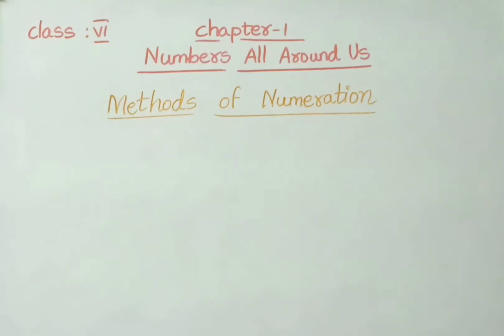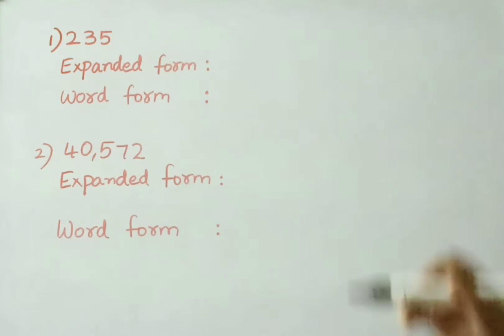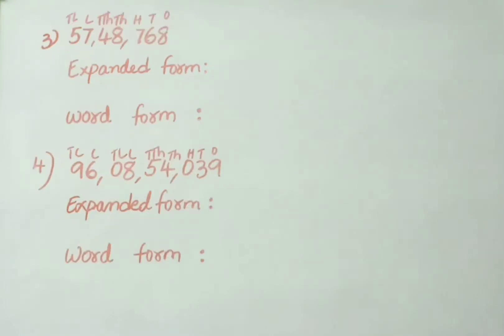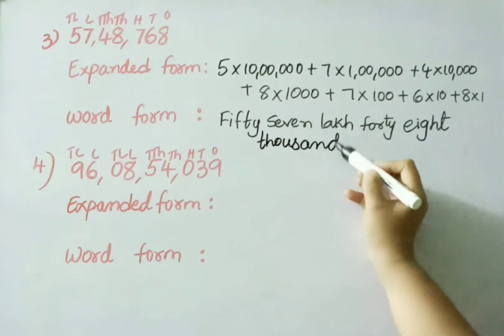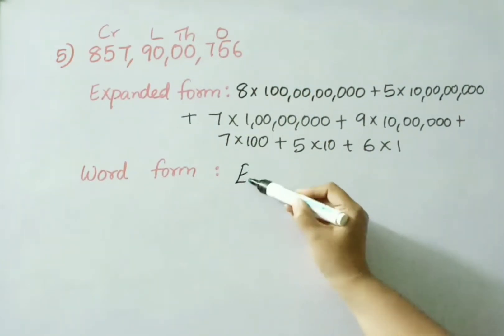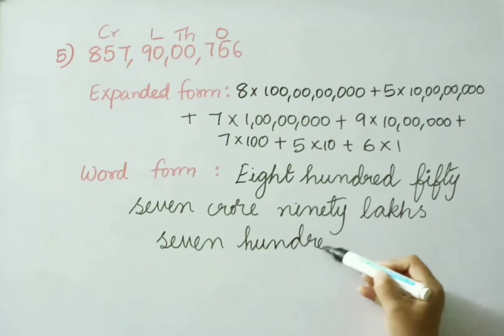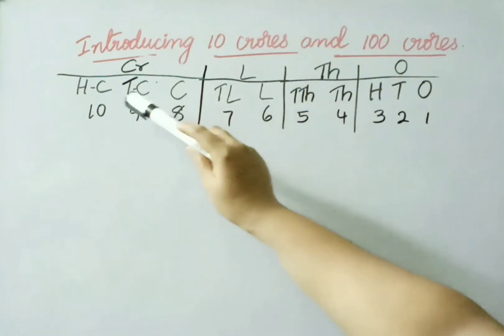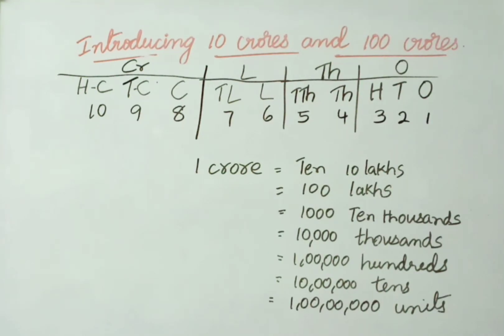Numbers All Around Us- Indian Place Value System||Class 6- AP state new syllabus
In this video, we explained Indian place value system in detail.

numbers all around us introduction,

6th class maths chapter 1 numbers all around us,
numbers all around us 6th class exercise 1.1,
numbers all around us 6th class ex1.1,
6th class maths chapter 1 numbers all around us exercise 1.1,
numbers all around us exercise 1.1,
numbers all around us ex 1.1,
class 6 chapter 1 exercise 1.1 ap,
6th class maths chapter 1 exercise 1.1 ap syllabus,
6th class numbers all around us exercise 1.1 ncert,
6th class numbers all around us ex 1.1 ncert,
ncert maths class 6 numbers all around us ex 1.1,
numbers all around us  for class 6 ex 1.1,

6th class maths chapter 1 numbers all around us,
numbers all around us 6th class exercise 1.2,
numbers all around us 6th class ex1.2,
6th class maths chapter 1 numbers all around us exercise 1.2,
numbers all around us exercise 1.2,
numbers all around us ex 1.2,
class 6 chapter 1 exercise 1.2 ap,
6th class maths chapter 1 exercise 1.2 ap syllabus,
6th class numbers all around us exercise 1.2 ncert,
6th class numbers all around us ex 1.2 ncert,
 ncert maths class 6 numbers all around us ex 1.2,
numbers all around us  for class 6 ex 1.2,

6th class maths chapter 1 numbers all around us,
numbers all around us 6th class exercise 1.3,
numbers all around us 6th class ex1.3,
6th class maths chapter 1 numbers all around us exercise 1.3,
numbers all around us exercise 1.3,
numbers all around us ex 1.3,
class 6 chapter 1 exercise 1.3 ap,
6th class maths chapter 1 exercise 1.3 ap syllabus,
6th class numbers all around us exercise 1.3 ncert,
6th class numbers all around us ex 1.3 ncert,
ncert maths class 6 numbers all around us ex 1.3,
numbers all around us  for class 6 ex 1.3,

6th class maths chapter 1 numbers all around us,
numbers all around us 6th class exercise 1.4,
numbers all around us 6th class ex1.4,
6th class maths chapter 1 numbers all around us exercise 1.4,
numbers all around us exercise 1.4,
numbers all around us ex 1.4,
class 6 chapter 1 exercise 1.4 ap,
6th class maths chapter 1 exercise 1.4 ap syllabus,
6th class numbers all around us exercise 1.4 ncert,
6th class numbers all around us ex 1.4 ncert,
ncert maths class 6 numbers all around us ex 1.4,
numbers all around us  for class 6 ex 1.4,